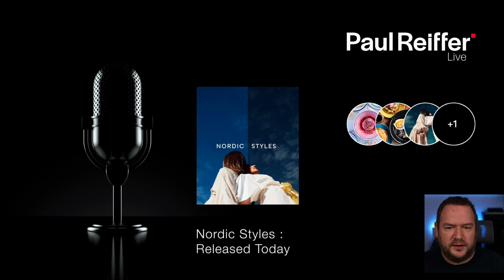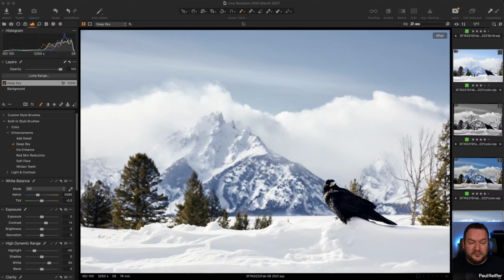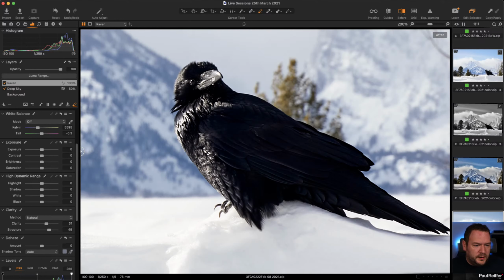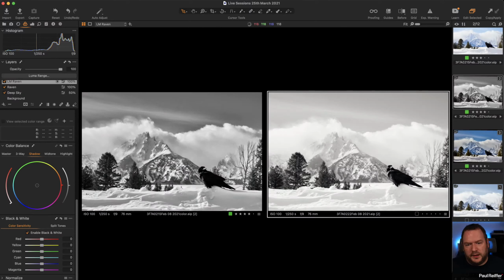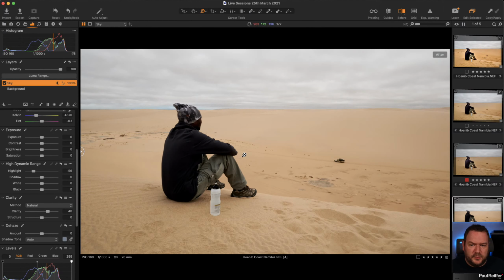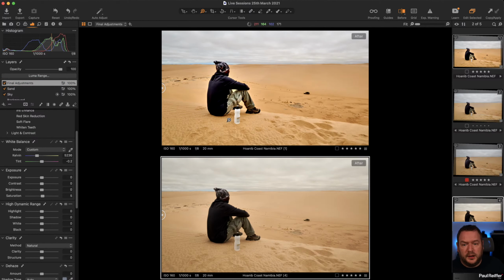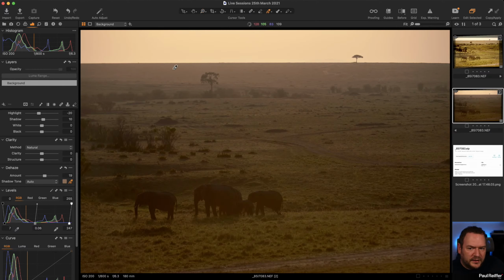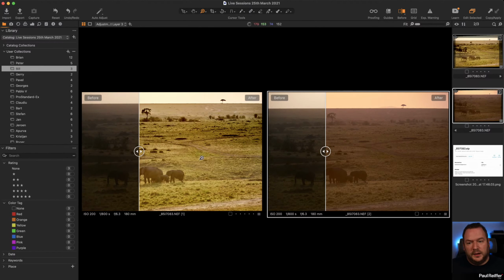Live Editing Sessions - Capture One - 25th March 2021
In today's live editing session, we begin by looking at Brian's shot of a Raven in Wyoming and take the opportunity to make use of the brand new "Nordic" filters - available from Capture One from today,

We combine the use of the new Stockholm style with the Deep Sky Style Brush, along with layer opacity, to ensure the raven remains the star of the show while keeping the details in the mountain and sky behind.

Looking at the subject, we explore the use of clarity and structure, layer masks (and erasing them), as well as why a luma range doesn't always work for isolating subject such as these.

Moving on, we tackle Peter's shot looking out into the desert, where we find some challenges around the borders of shadows and highlights when pushing the HDR sliders a little too far. The request to add some drama into the scene is done through levels, clarity and a demonstration of how structure can be damaging if overused.

We take a look at how to lighten the shadows without introducing quite so much noise, along with gradient masks for the sand and sky - finishing off with proof that the healing brush isn't (yet) quite ready to invent content behind a water bottle...! (Plus some white balance adjustments for tone).

In this desert shot, we also look into the "how" and "why" of rasterising a layer mask - and what it means for future adjustments, along with getting the best from the gradient tool's precision.

Our final image today is Bill's safari shot in the wilderness, where we revert back to a Linear Response curve to reduce the "punch" that was brought in to the original edit - we even find some extra details that the auto curve had pushed out through a contrast boost. Using the colour balance tool, we can shift the tones of the shadows and highlights independently and choose a "feel" for the overall image that's a little more specific than the global white balance adjustment.

Join us live, for an hour of interactive editing with your own images in Capture One Pro.

Recorded using Capture One Pro 21.1 on an Apple Mac Pro 16-core Xeon running Big Sur with 192GB memory, 2x Radeon Pro Vega II Graphics cards and 4TB SSD.

00:00 Intro
01:29 New Nordic Style Pack
02:29 Brian's Raven shot in Wyoming
19:59 Luma Range challenges
28:43 Peter's Sand Dune lookout shot
36:18 Dealing with tricky gradient masks
38:47 Rasterising Masks - what's the difference?
47:06 Bill's Elephants
58:38 Recovering the mountain (luma range)